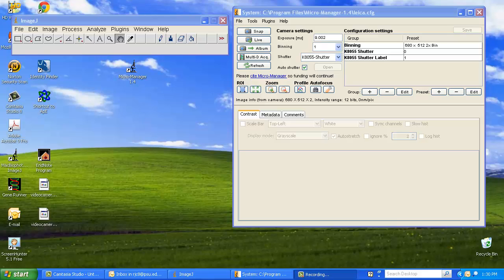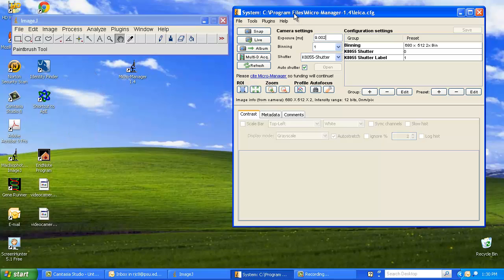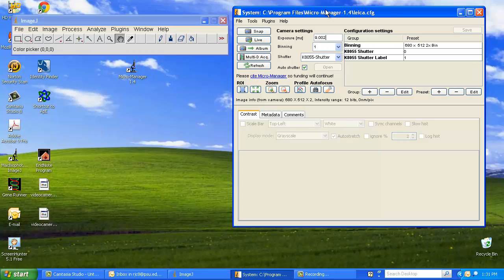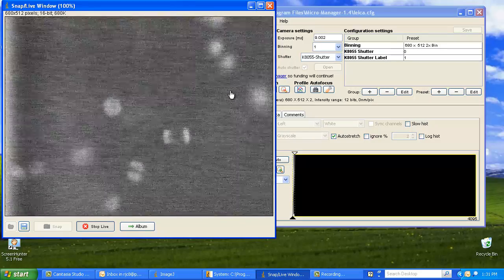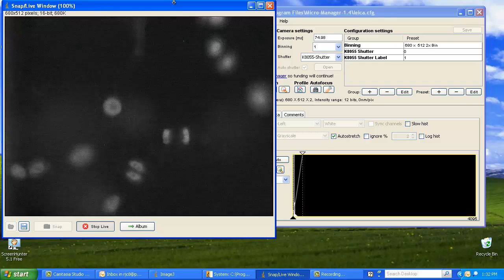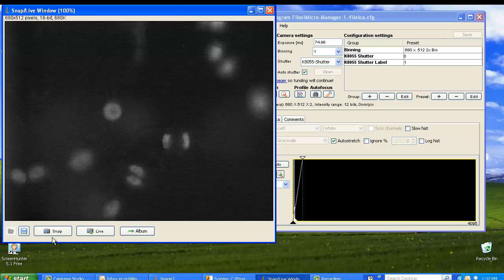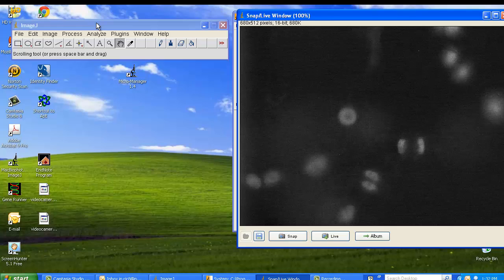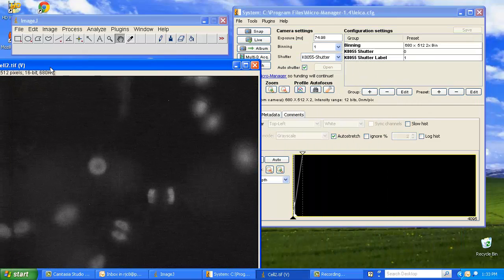Basic Digital Microscopy with MicroManager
This introduction to MicroManager will allow you to get started with digital microscopy.